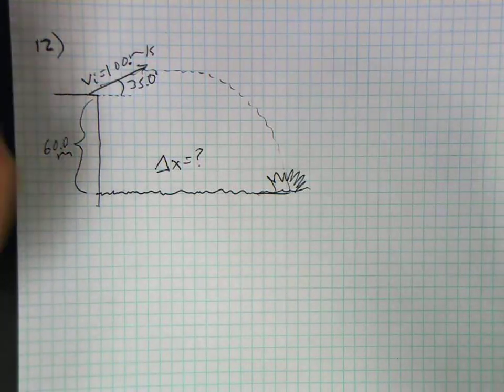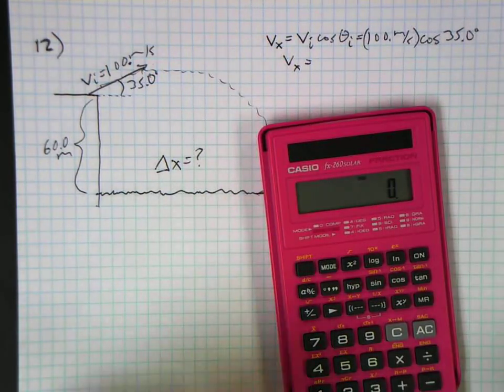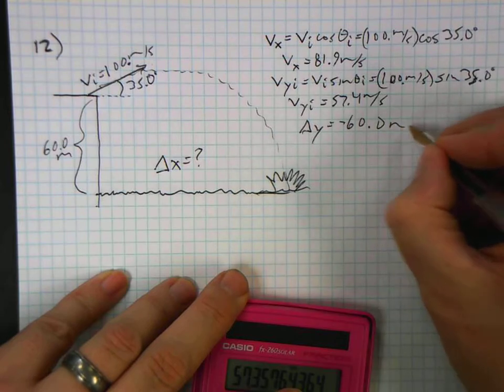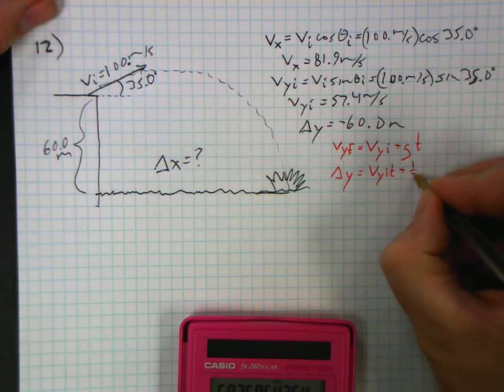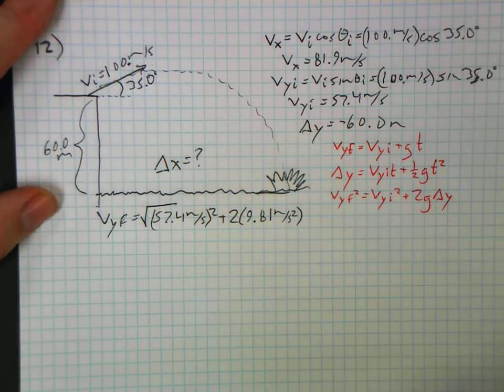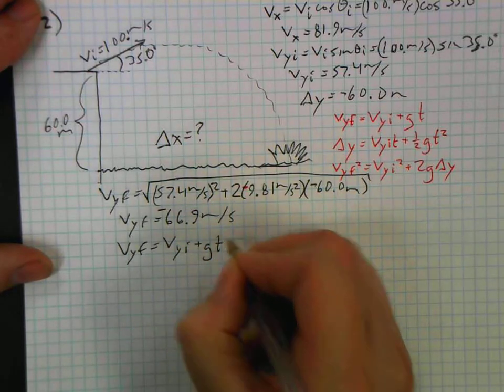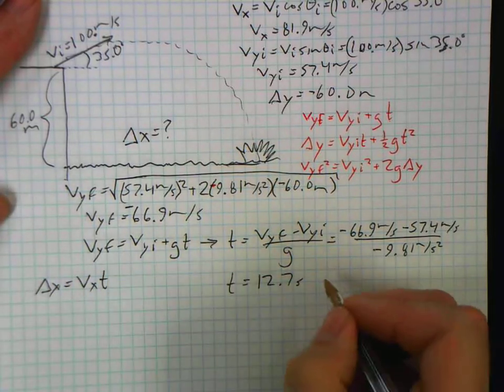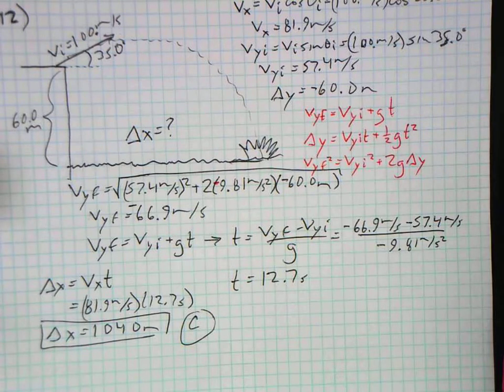Ch.3+4 Sample Test #12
Probably the hardest type of projectile problem you'ld ever get (other than Nerf Gun muzzle velocity, hehehe).